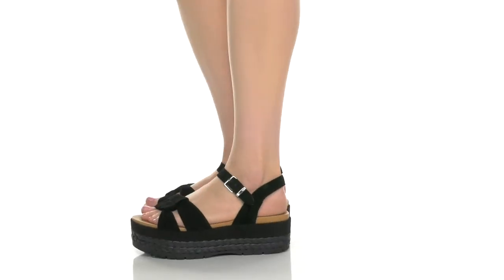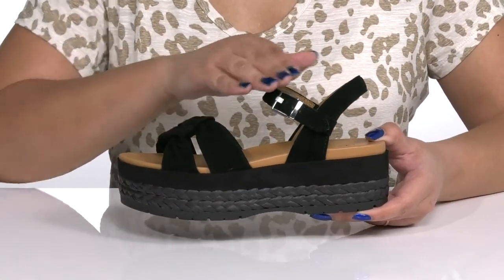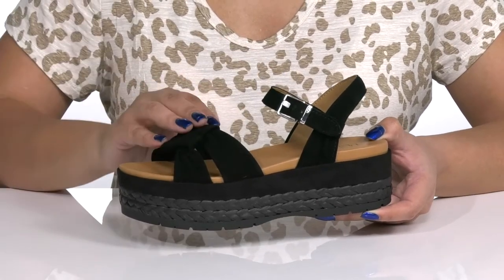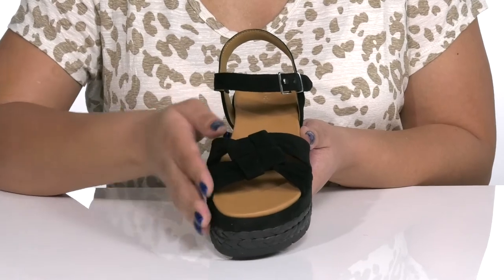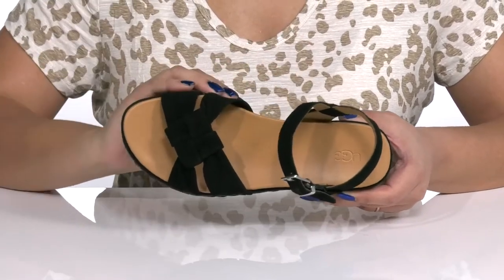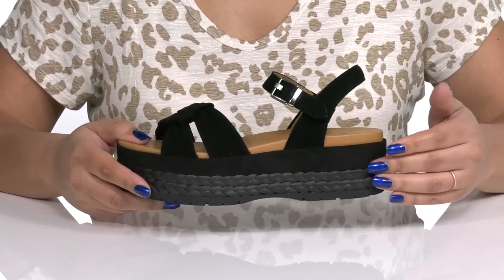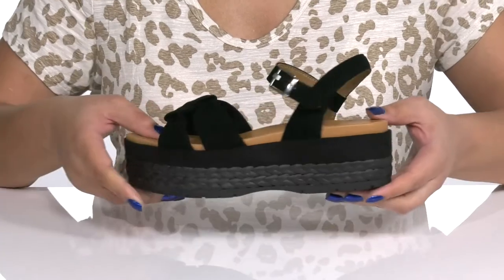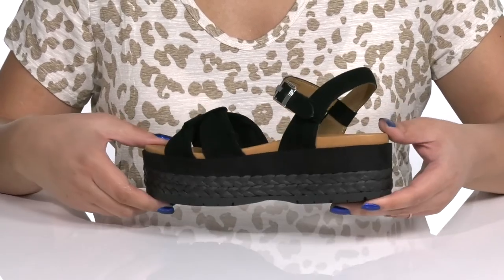UGG Neusch SKU: 9597076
Made to style and revive the vintage fashion, the UGG&reg; Neusch sandals are ideal for warm weather to create a versatile appeal.
Leather upper with elastic gore.
Synthetic sock liner and cushioned EVA footbed.
Raffia-wrapped midsole.
Heat-embossed brand logo.
Adjustable instep strap with metal buckle closure.
Rubber outsole.
Imported.